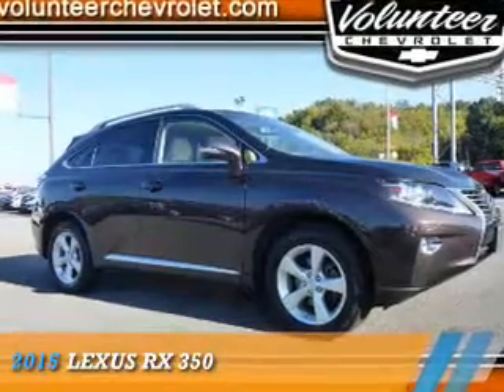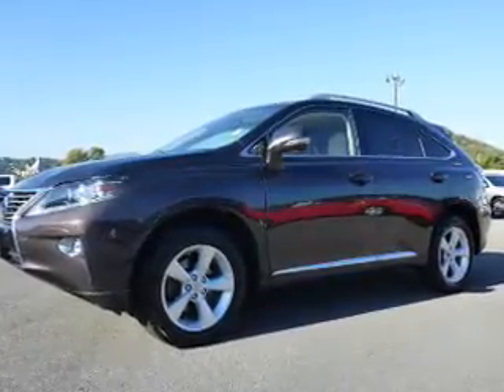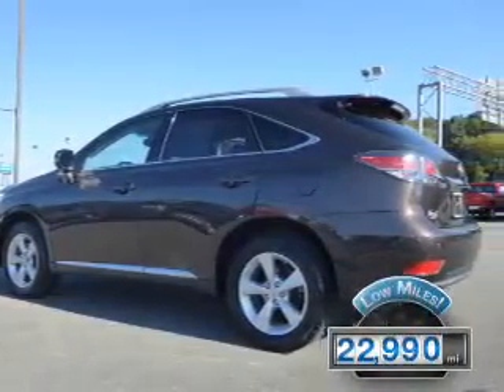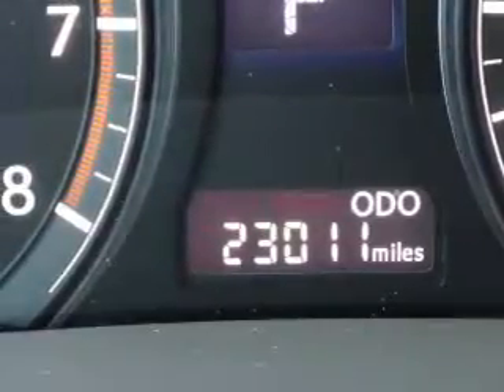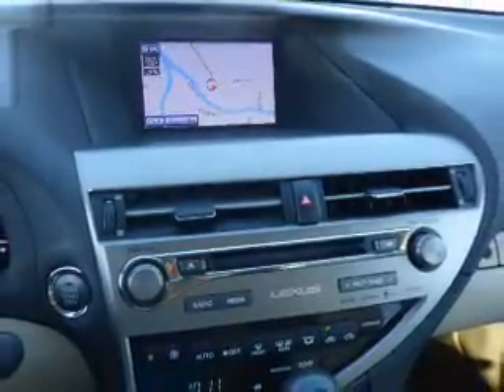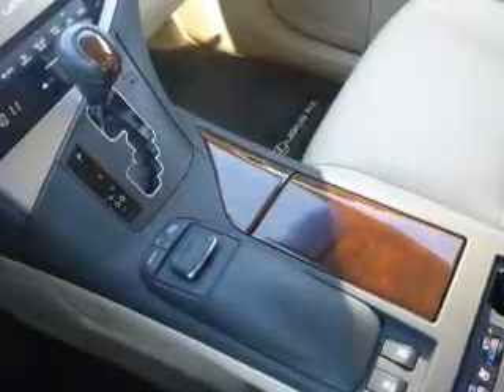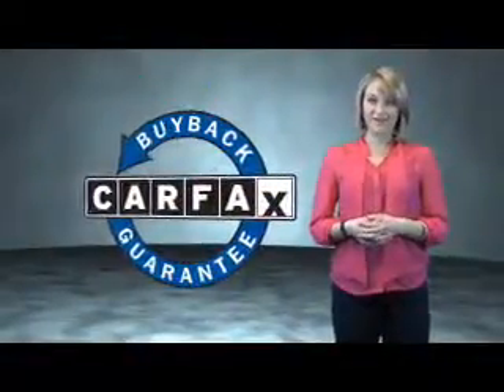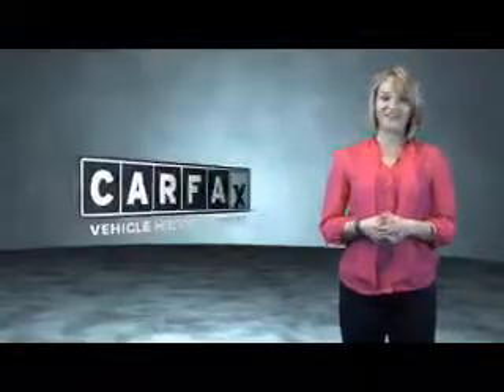2015 Lexus RX 350 PA4508 - Sevierville TN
Year: 2015
Make: Lexus
Model: RX 350
Trim:
Engine: 3.5 liter 6 Cylindercylinder AWD
Transmission: 6-Speed Shiftable Automatic
Color: Dk. Brown
Mileage: 22990
Address:
VIN:JTJBK1BA2F2467915